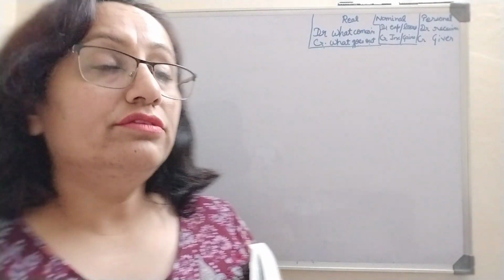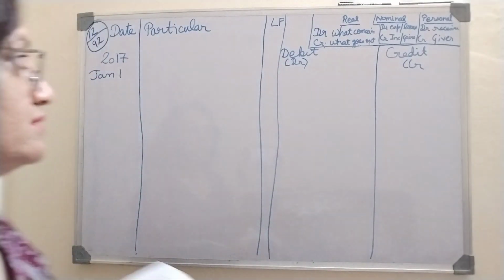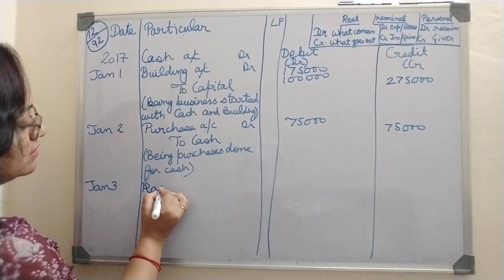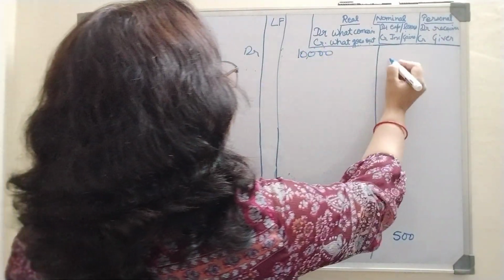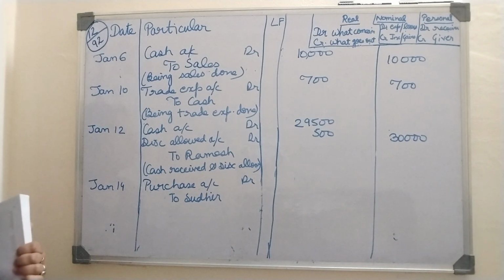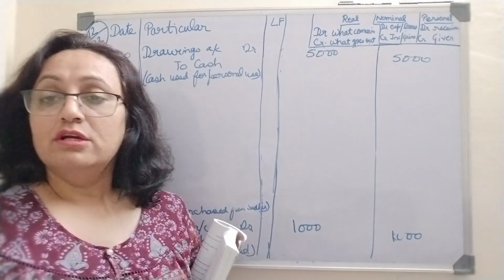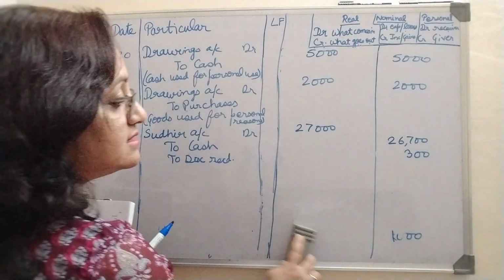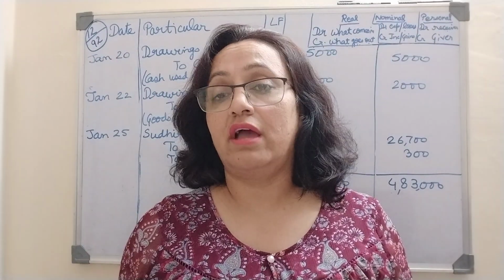Chapter 3, Recording of Transactions, Part 14, Grade 11, Question 12 solution, Accountancy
Question 12
Enter the following Transactions in the Journal of Mudit :
2017                                                                           Rs
Jan.01 Commenced business with cash            1,75,000
Jan.01 Building                                                        1,00,000
Jan.02 Goods purchased for cash                          75,000
Jan.03 Sold goods to Ramesh                                 30,000
Jan.04 Paid wages                                                          500
Jan.06 Sold goods for cash                                      10,000
Jan.10 Paid for trade expenses                                    700
Jan.12 Cash received from Ramesh                       29,500
             Discount allowed                                                500
Jan.14 Goods purchased for Sudhir                       27,000
Jan.18 Cartage paid                                                    1,000
Jan.20 Drew cash for personal use                          5,000
Jan.22 Goods use for house hold                             2,000
Jan.25 Cash paid to Sudhir                                      26,700
             Discount allowed                                                300